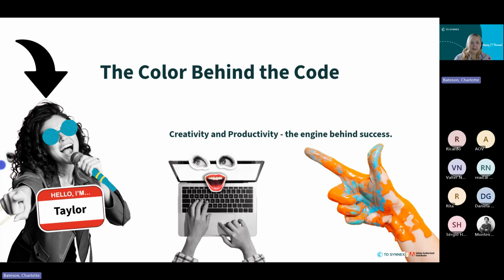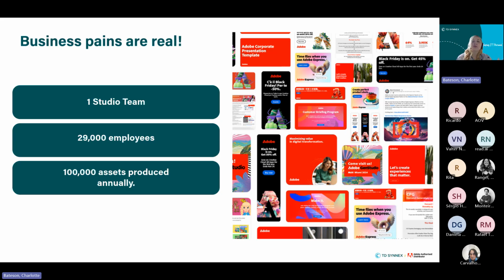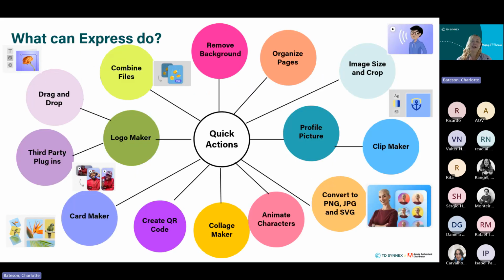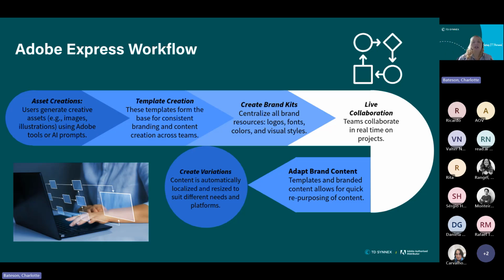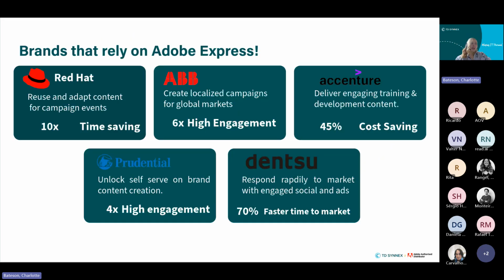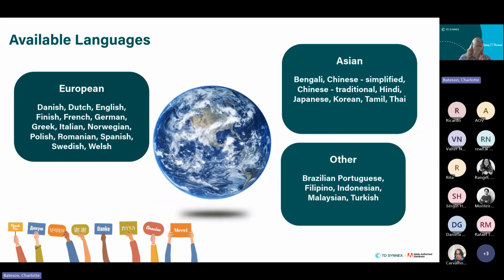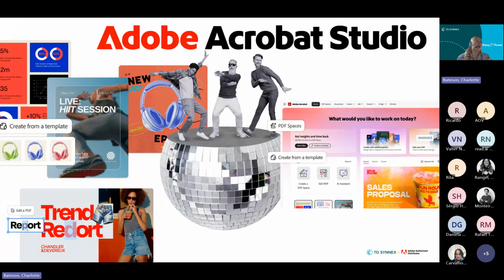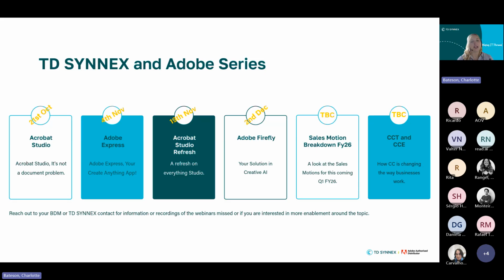Webinar Adobe Express - Criar conteúdos nunca foi tão fácil!